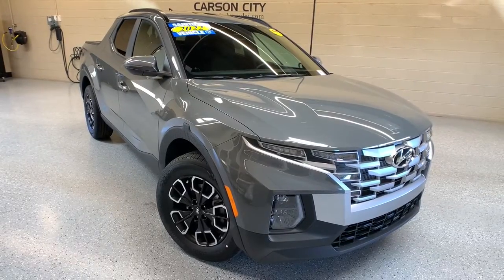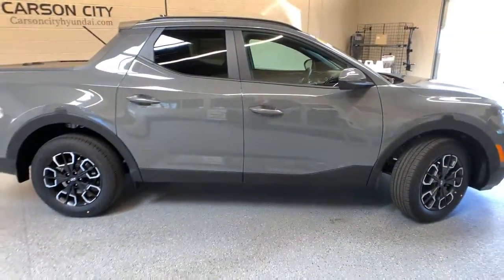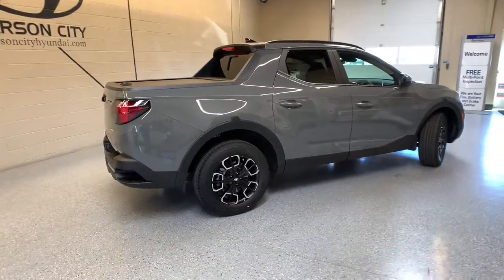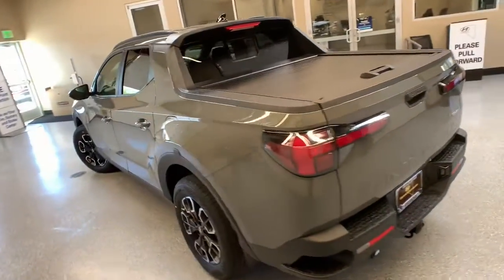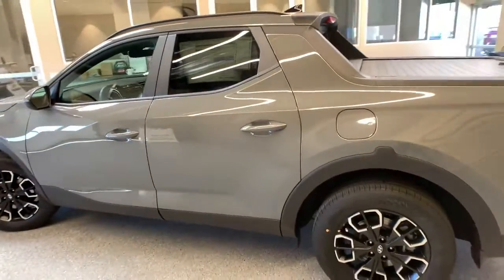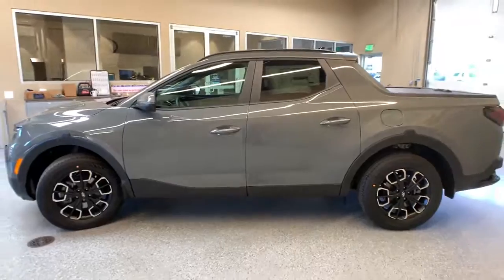2022 Hyundai Santa Cruz Carson City, Lake Tahoe, NV HY2257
Hampton Gray [LISTING TYPE] 2022 Hyundai Santa Cruz available in Carson City, Nevada at Carson Car Center. Servicing the Lake Tahoe, NV area.
2022 Hyundai Santa Cruz SEL Premium - Stock#: HY2257 - VIN#: 5NTJDDAF3NH039096

2022 Hyundai Santa Cruz SEL Premium SEL Premium Shiftronicbrbr2.5L I4 AWD 4D Crew Cab